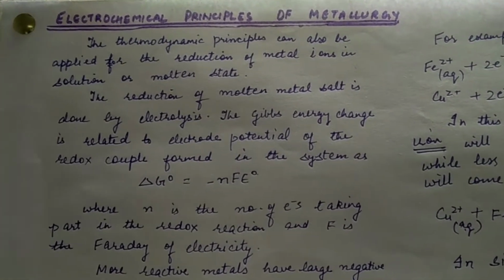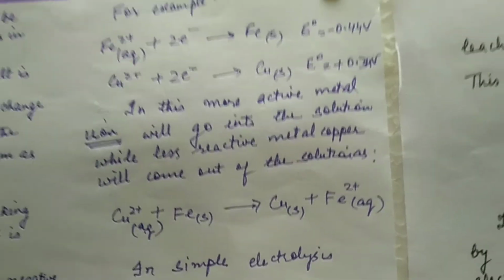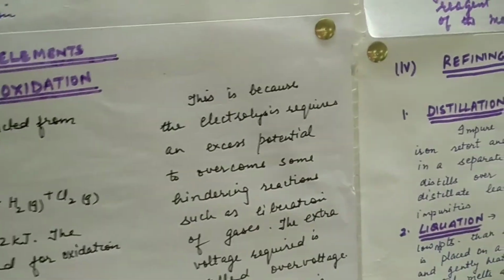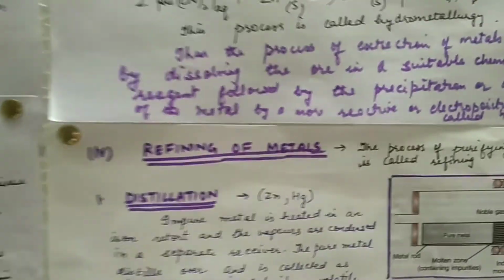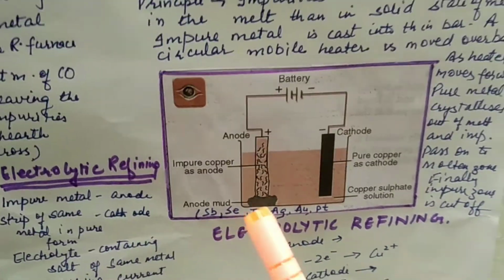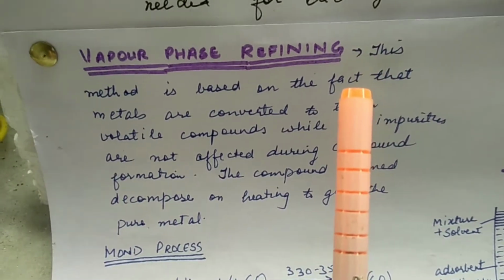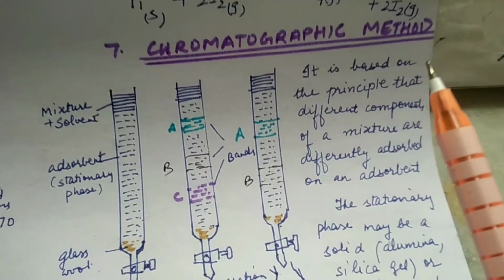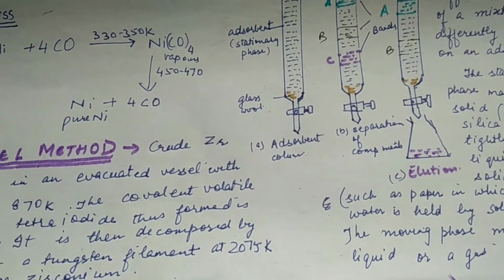Electrochemical principles of metallurgy, refining of metals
Electrochemical principles of metallurgy, refining of metals, Bindu Dhadwal chemistry lessons